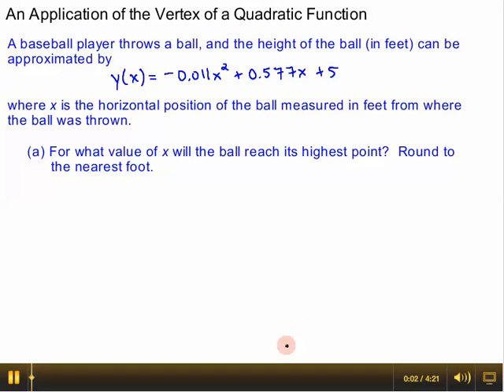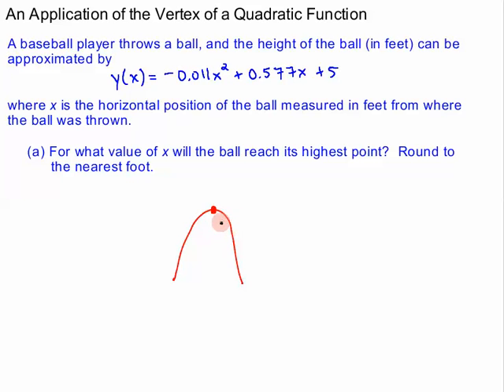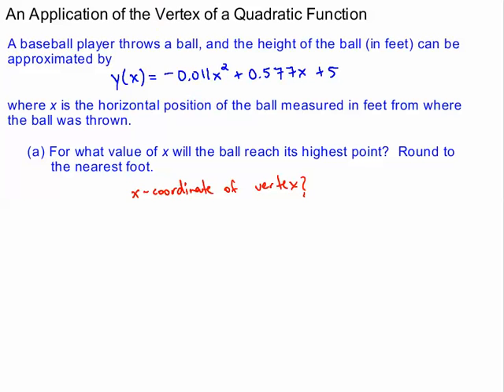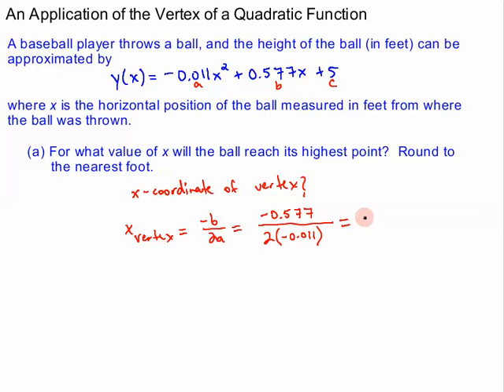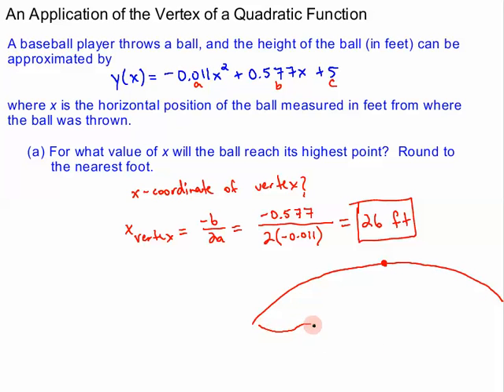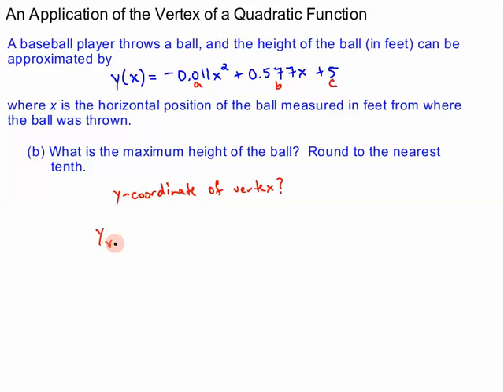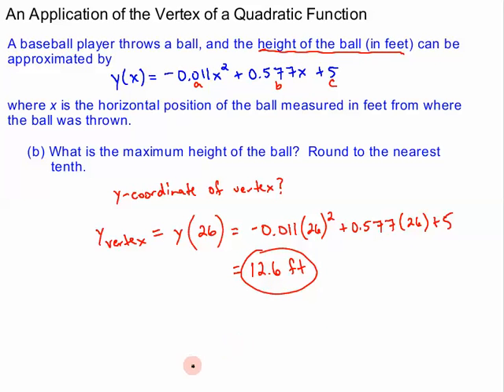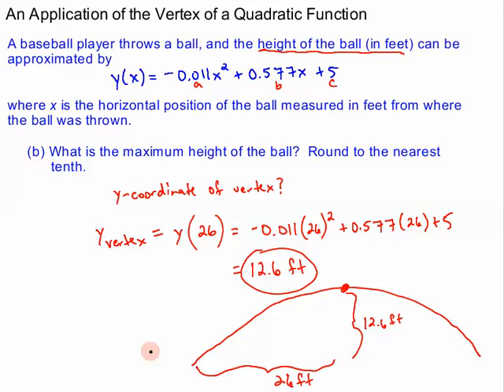maximum/minimum application of quadratic function vertex